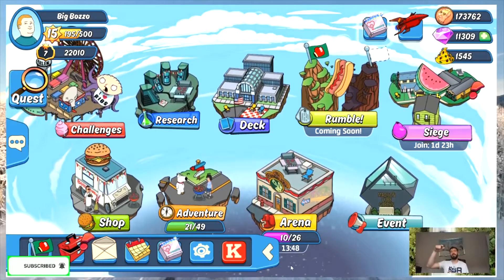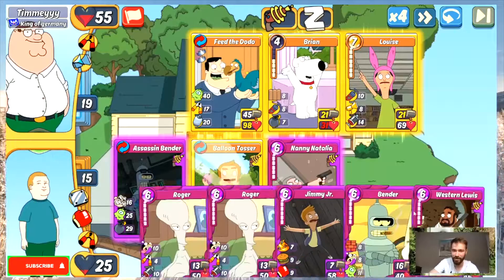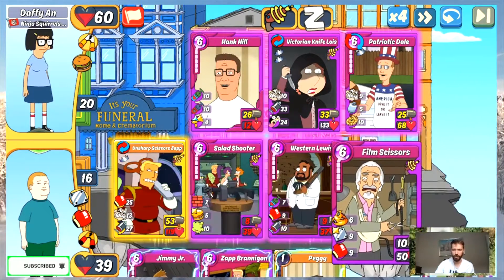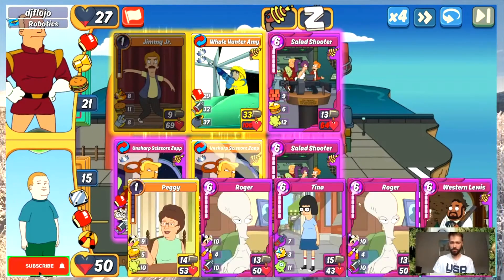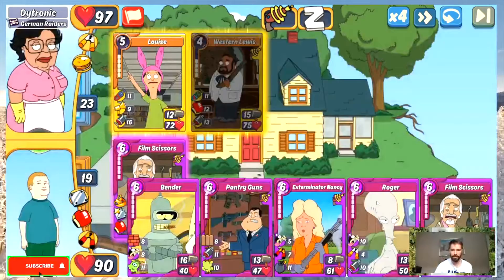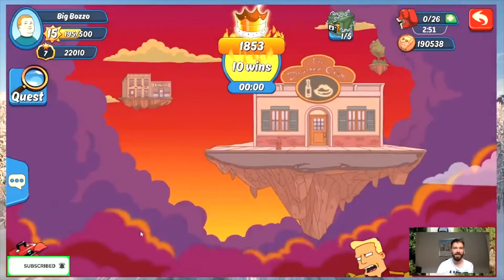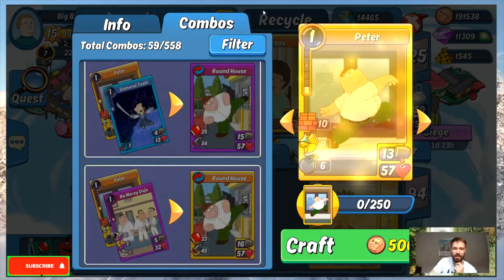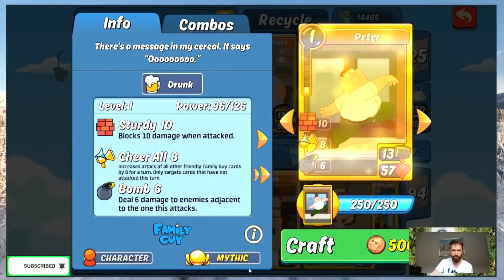Mythic Card Opening in Animation Throwdown ep5 | TWITCHINAROUNDDD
My new Animation Throwdown video where I'm trying my luck with a mythic pack opening. I hope you enjoyed watching! I just picked up making videos part time.